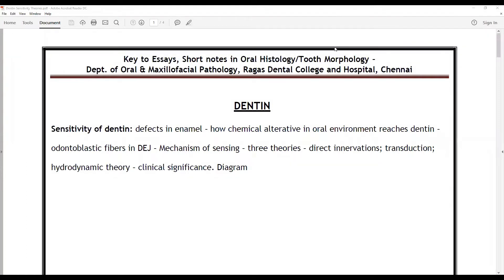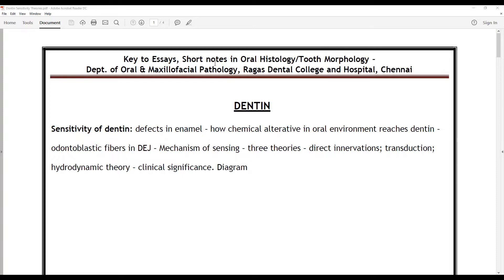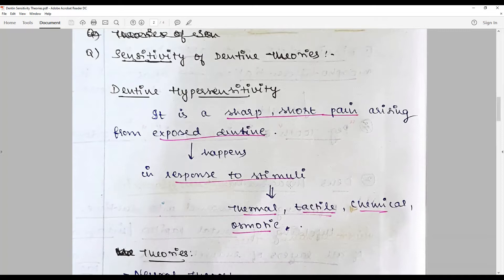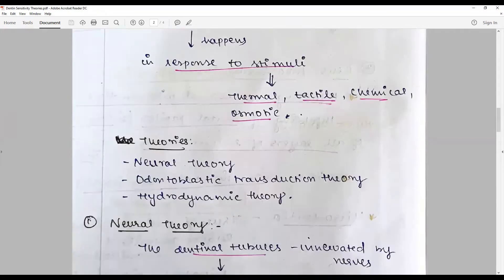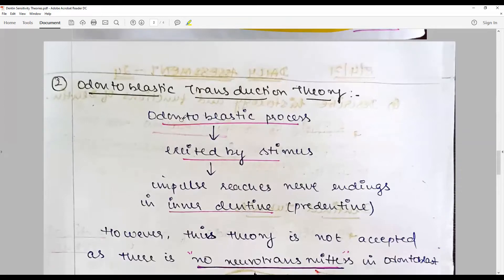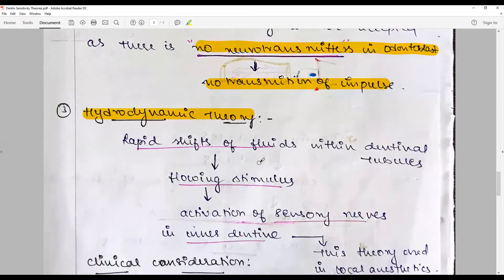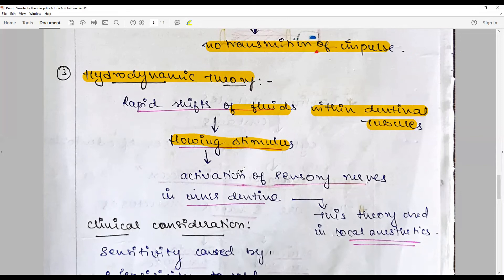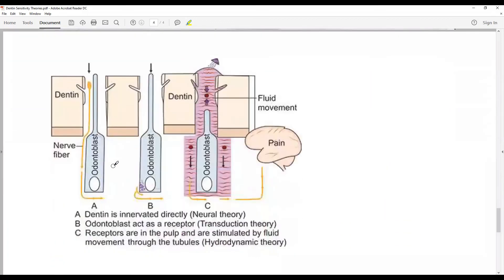How to answer best for the question on dentinal hypersensitivity theories?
This answer could be best written with this key points: Mechanism of sensing – three theories – direct innervations; transduction; hydrodynamic theory – clinical significance. Diagram

Featuring: Answer sheet of Ms. Varshitha V